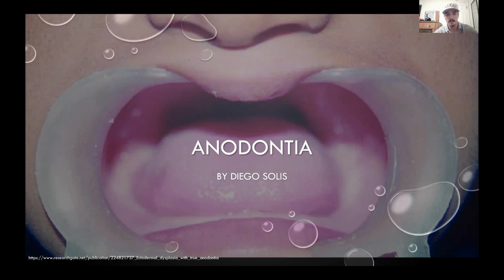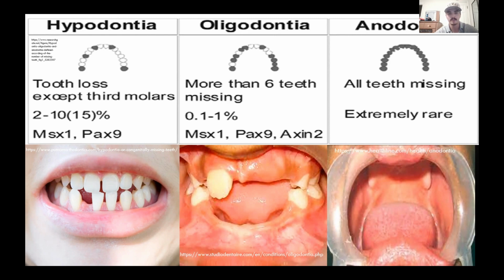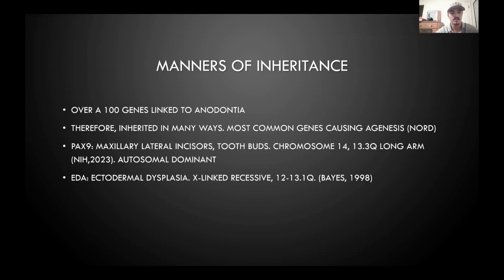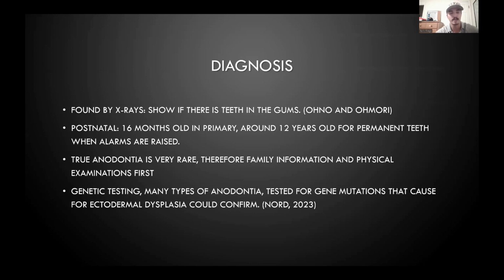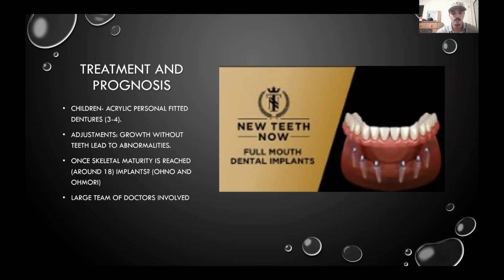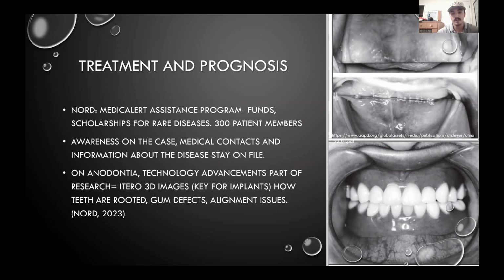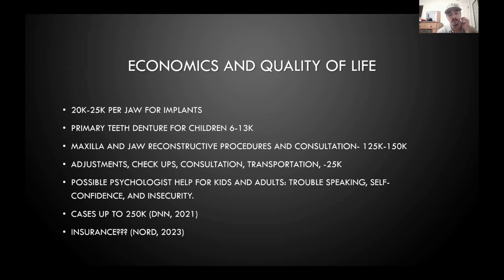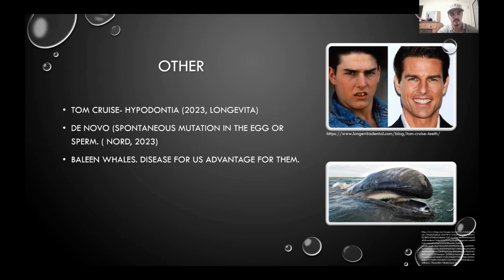anodontia by diego solis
anodontia genetic disease presentation